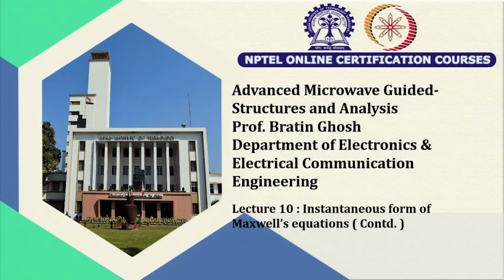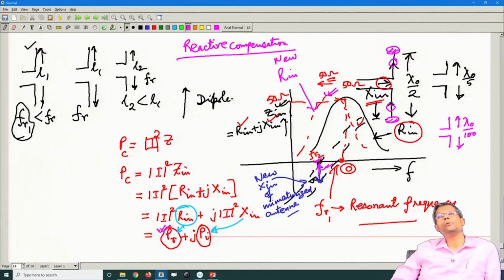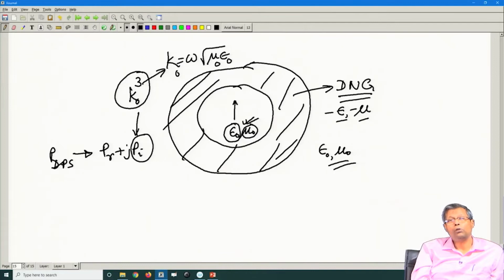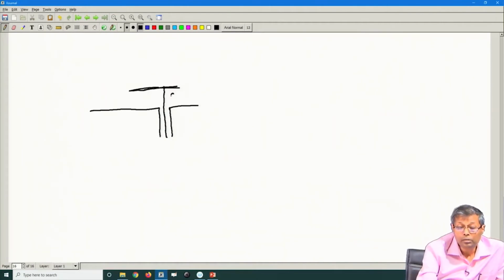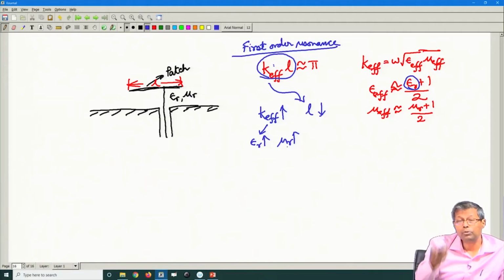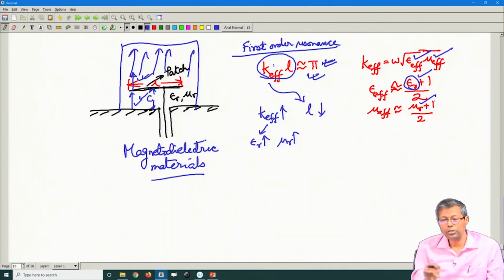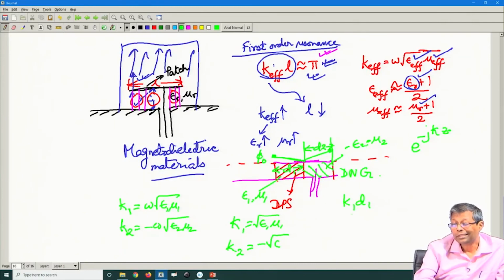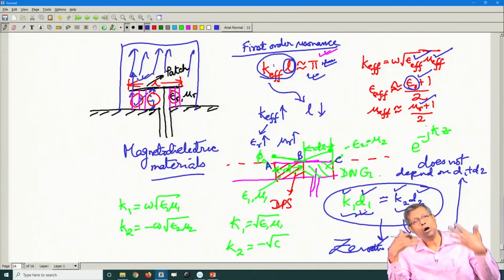Lecture 10 : Instantaneous form of Maxwell's equations (contd.)